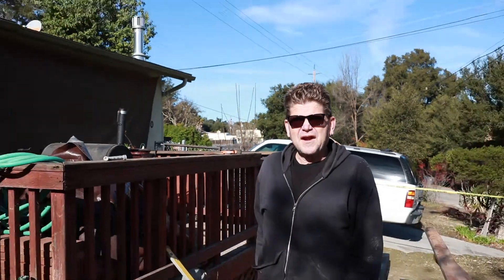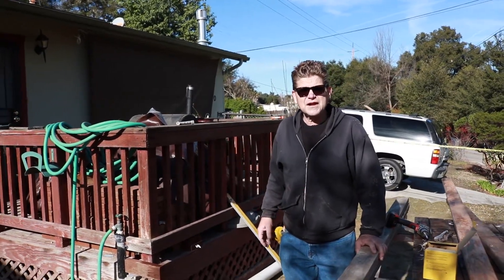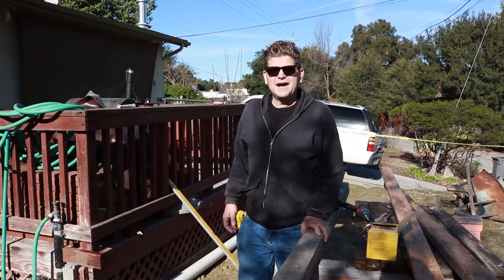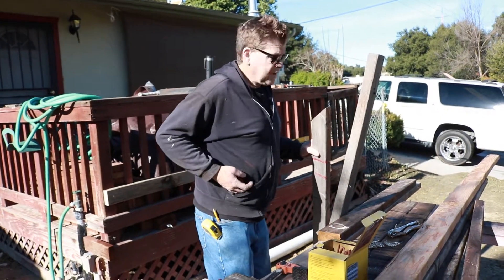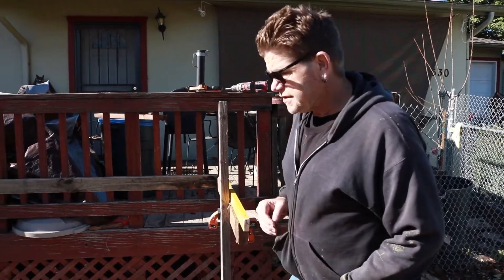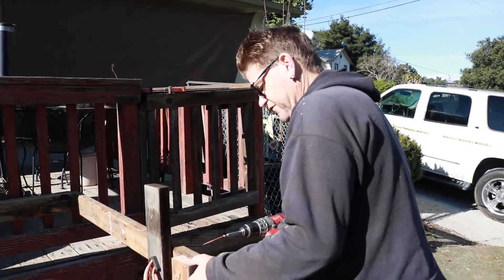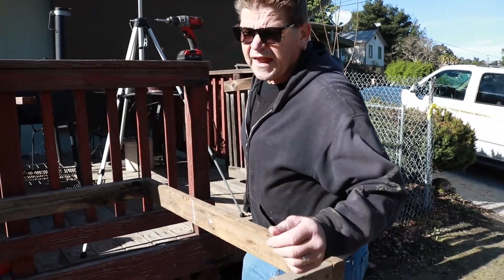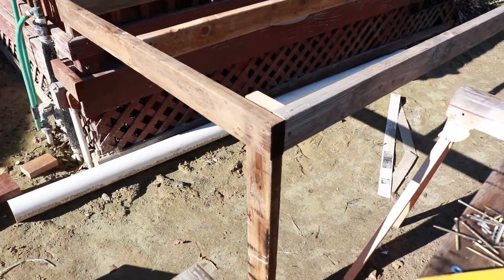Outside Work Table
Built a temporary work table for outside projects.